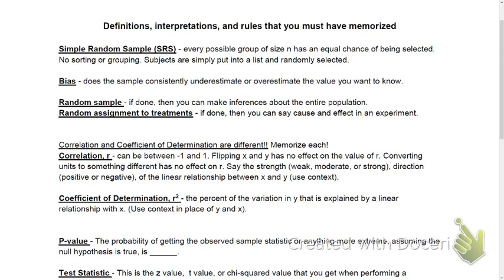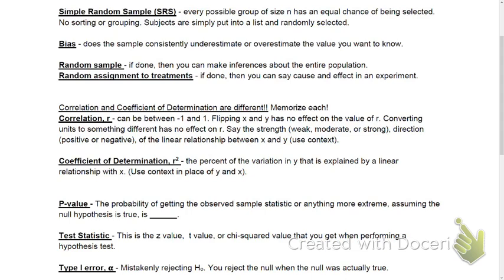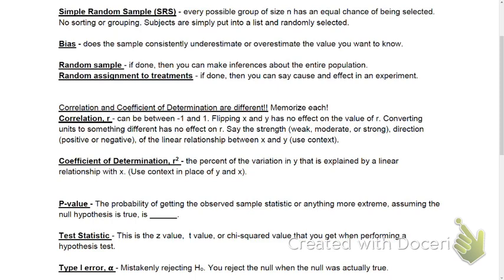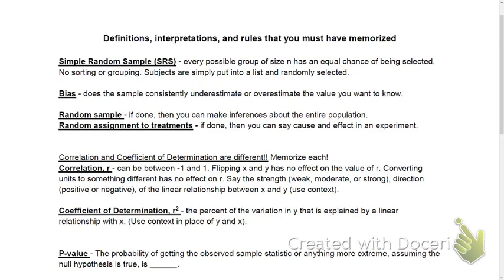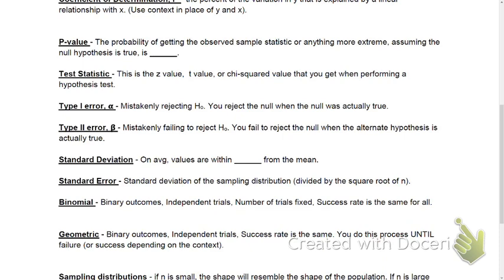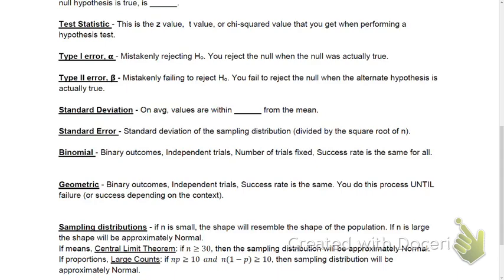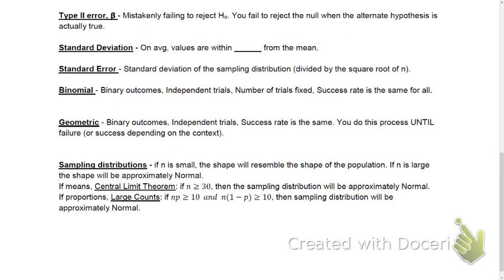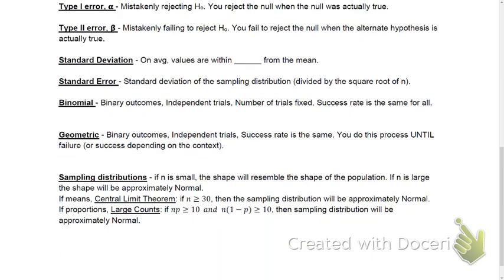5/3/23 rules to memorize